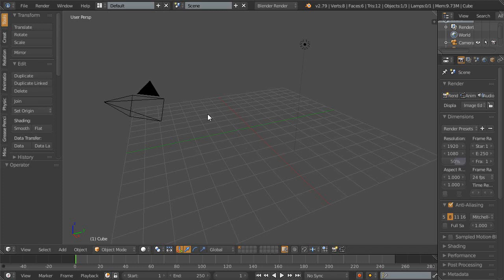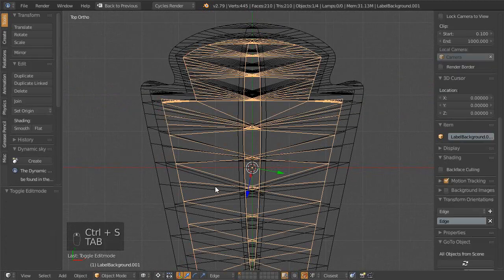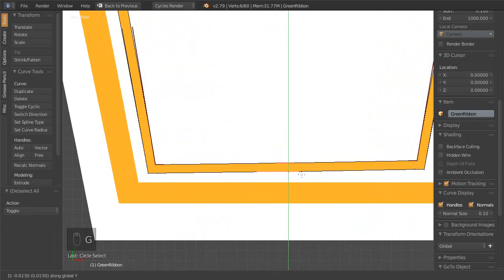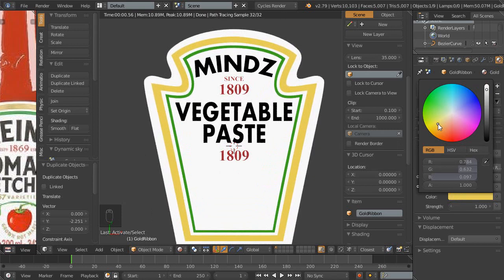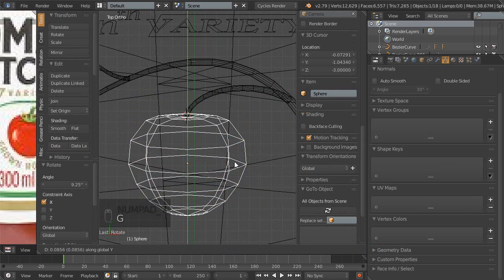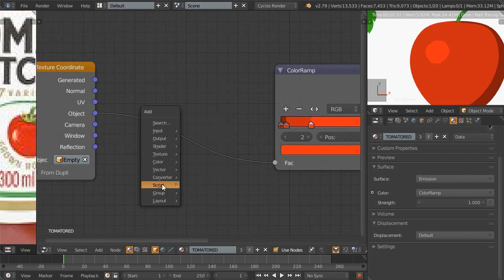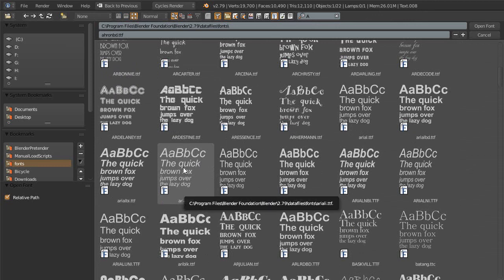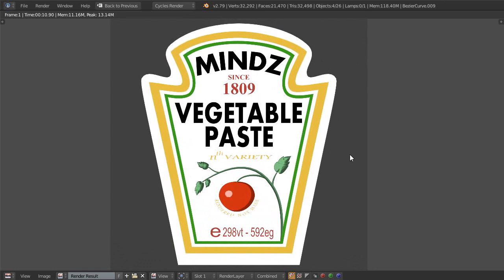Weekly Post - Blender 2.79 - Creating A Pop Art Bottle Label Using Bezier Curves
In this video I spend the time creating the image to be used as a texture for a ketchup bottle label.  The image is created using a mix of 2D curves, text objects and 3D objects.  Although the scene that this image is intended to be used in is in Blender 2.8, I used the 2.79 version instead because certain tools for the curves and texts are not yet available to in 2.8.